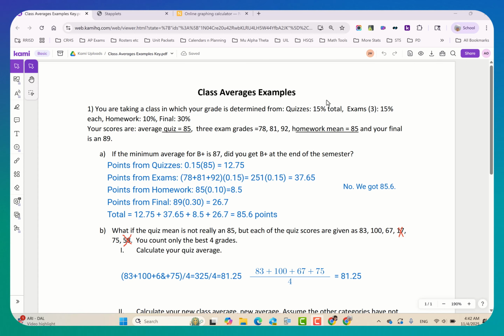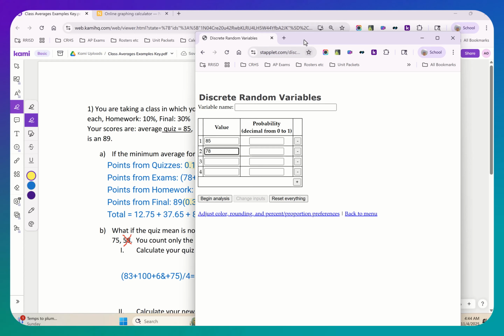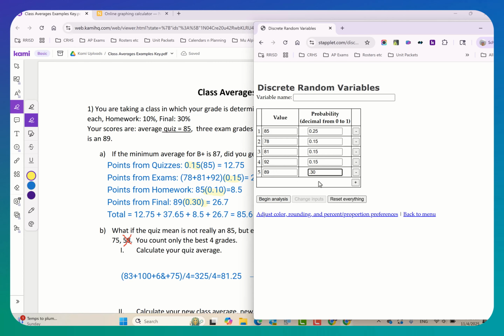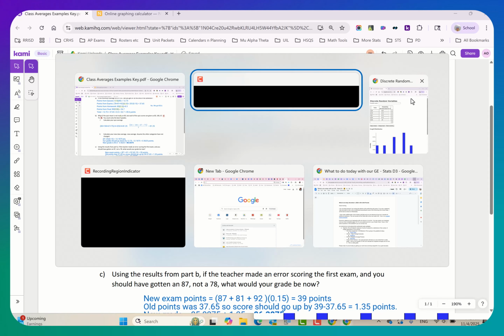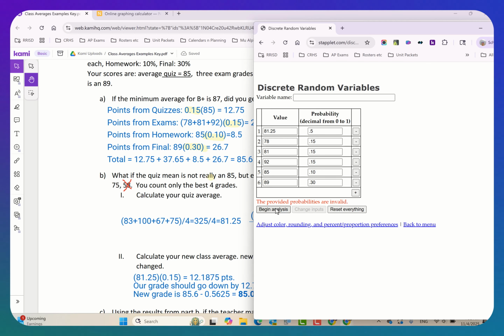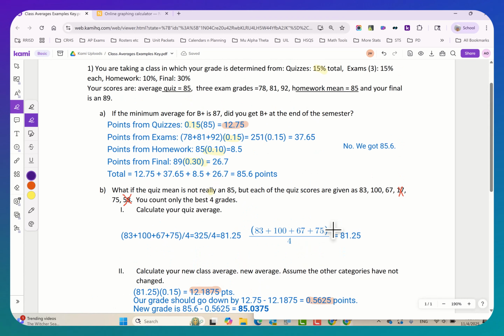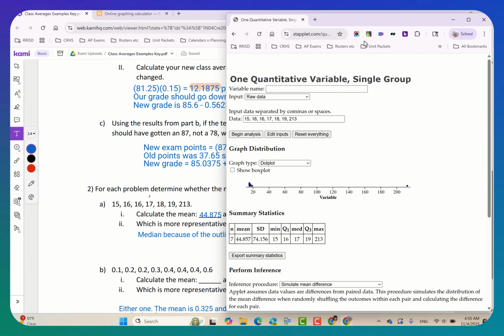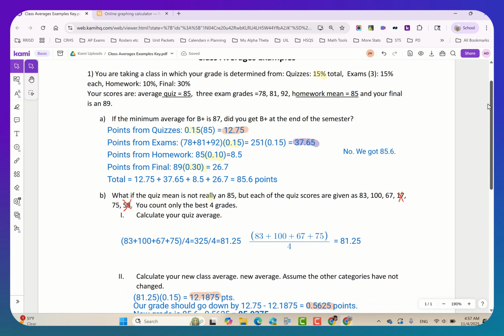D3 Class Averages Examples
Calculating weighted averages and also using mean vs median.